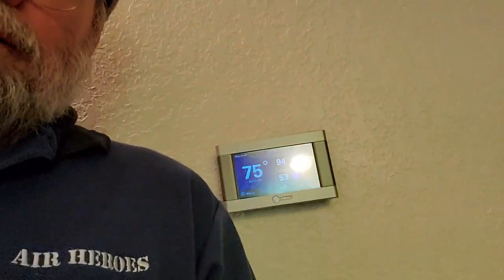Whole House Fans Work!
Whole house fans work plain and simple.